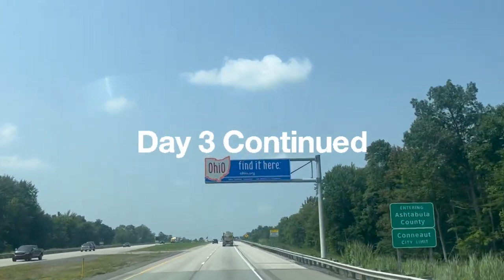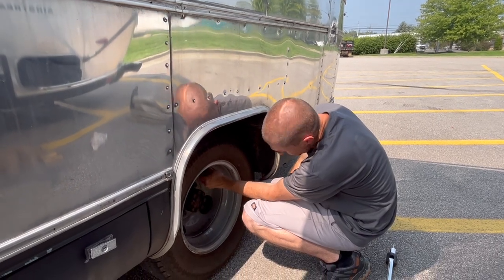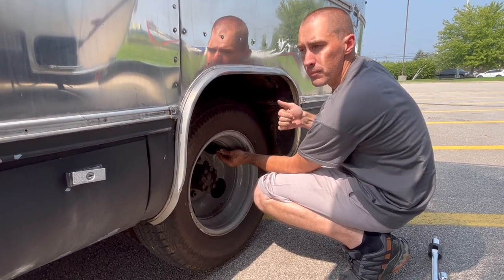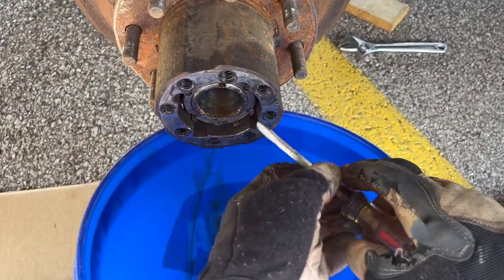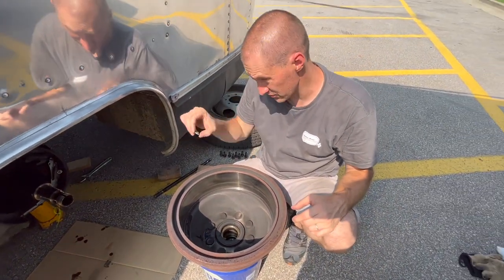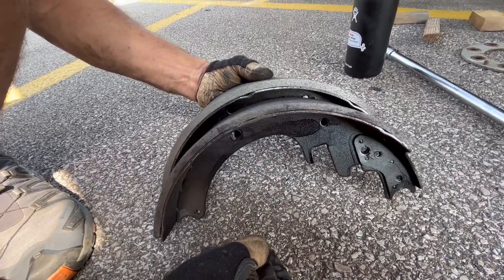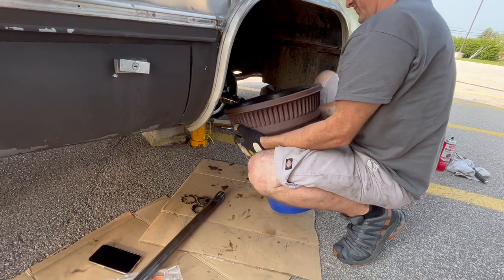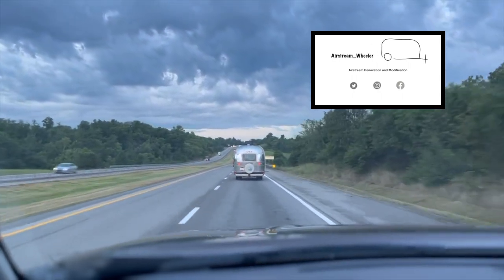Airstream Motorhome Road Trip - Repairs At Truck Stop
Welcome to Airstream_Wheeler! We execute another Airstream Argosy Motorhome drum brake job at a Flying J as we make our way towards Texas. Our 1977 Airstream Argosy 20ft Motorhome named Dream Boat has a vintage p-30 chassis and a Chevy 350 motor. It has been great trip so far but the stuck brake issue is back.